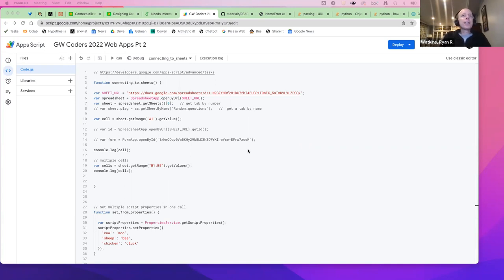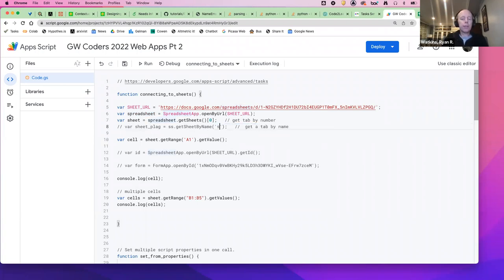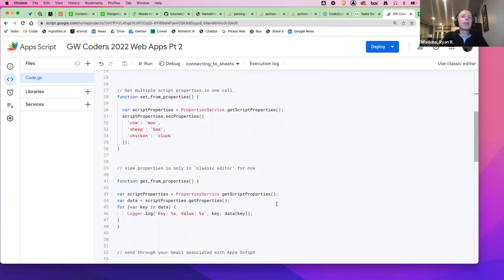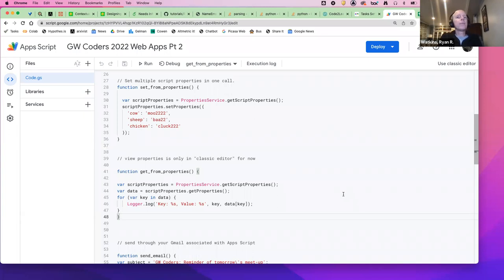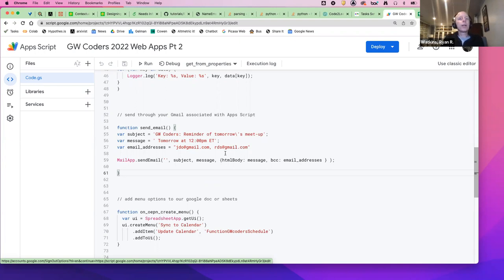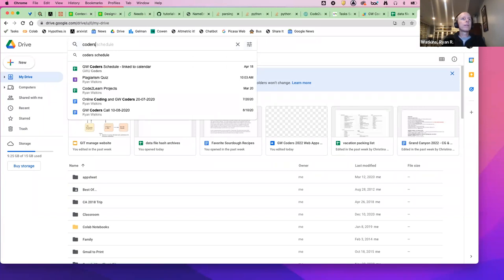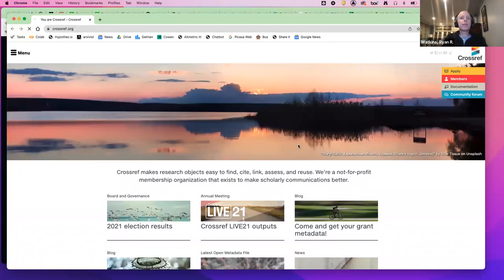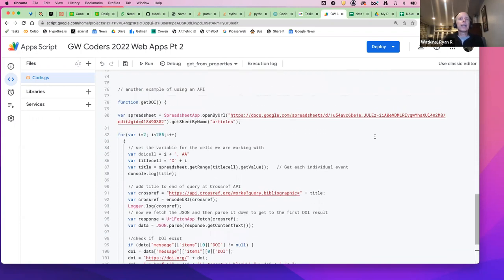2022-04-19 - JS Web Apps Part 2 with Ryan Watkins